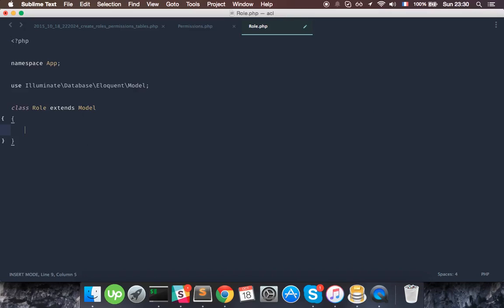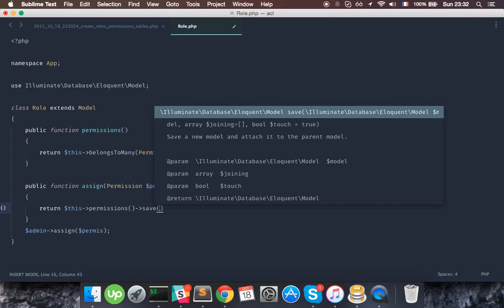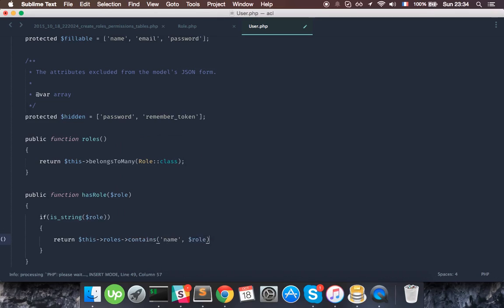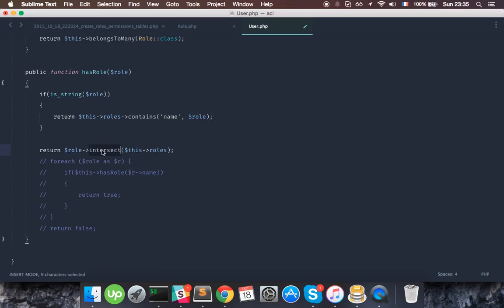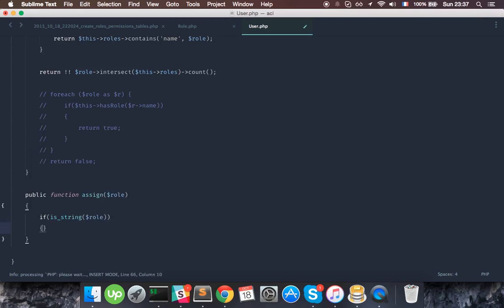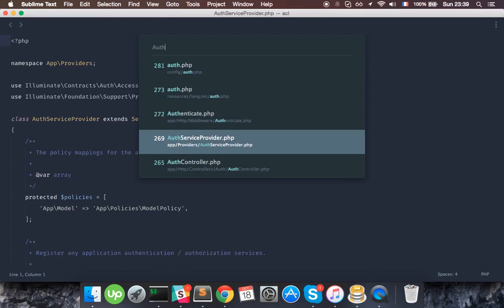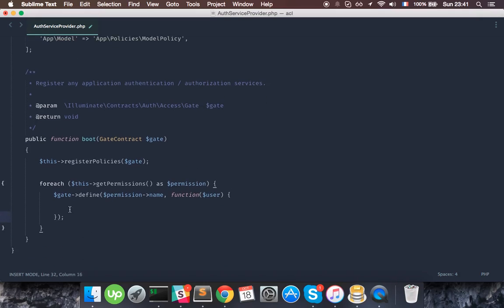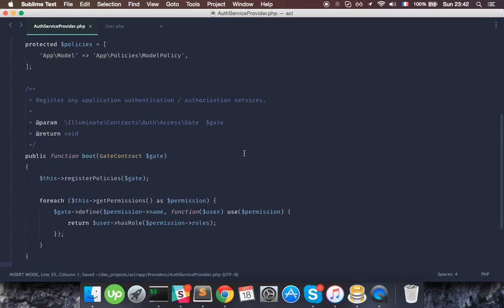Laravel ACL part 2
In this video you will learn how to use laravel ACL component with your PHP applications